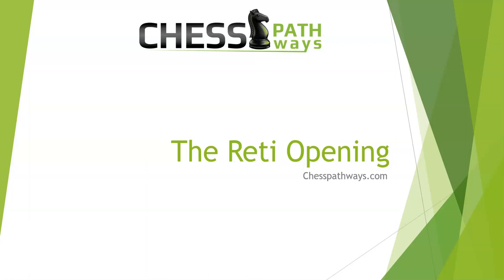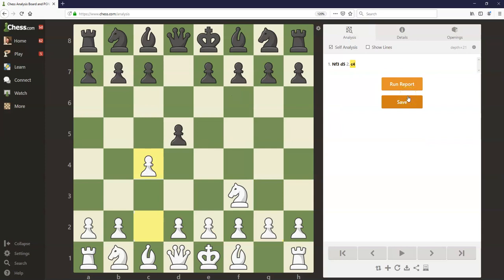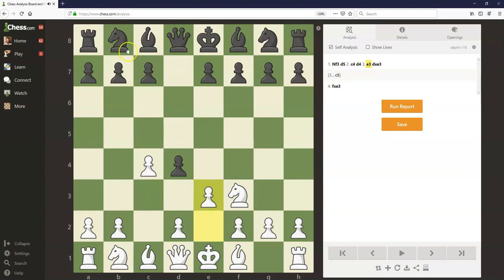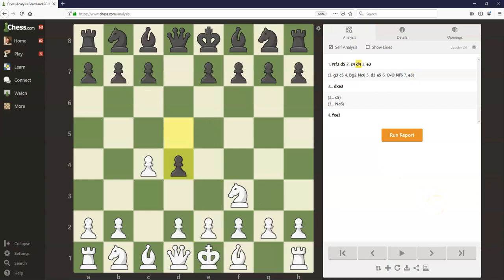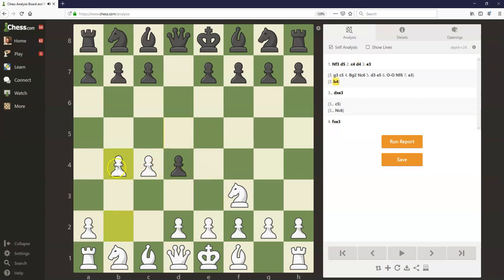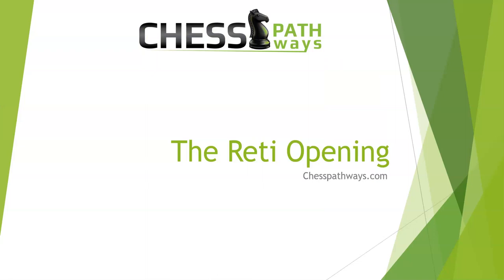The Reti Opening